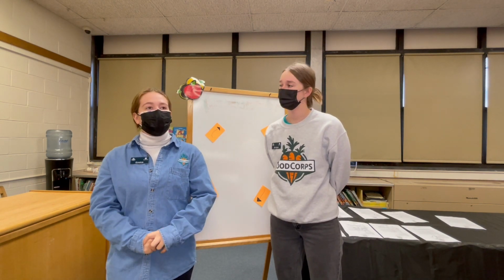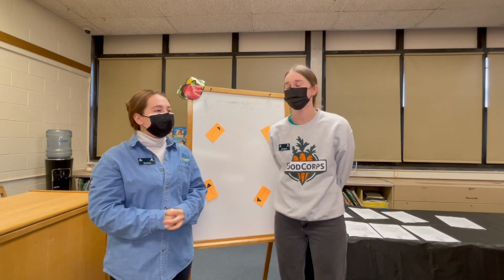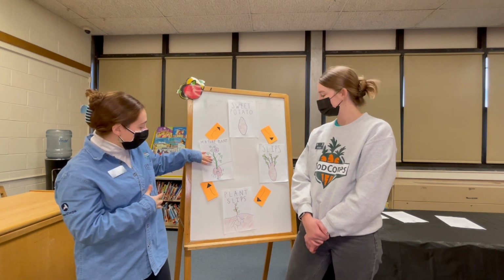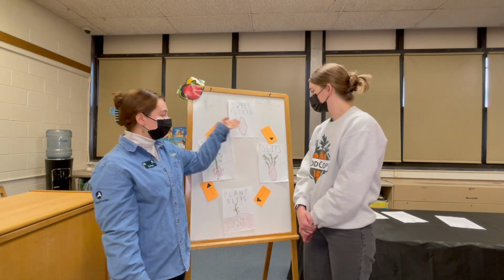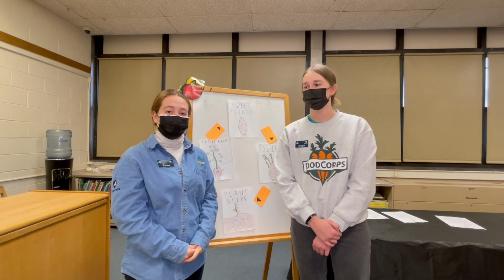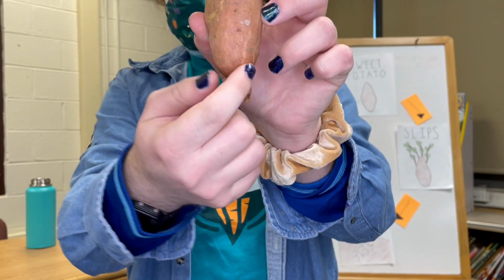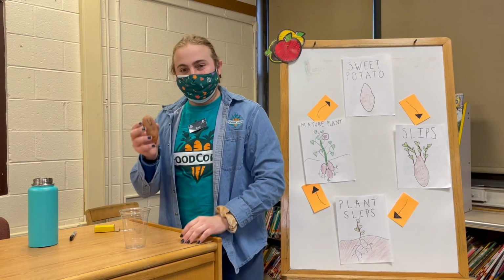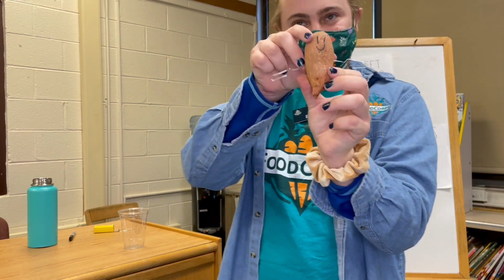Sweet Potato Life Cycle & Hands-On Activity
Learn about the sweet potato life cycle and how to start growing your own sweet potatoes at home!